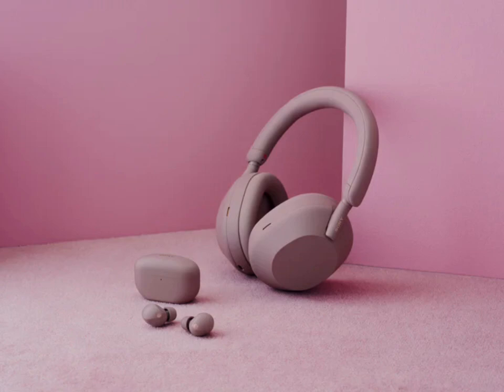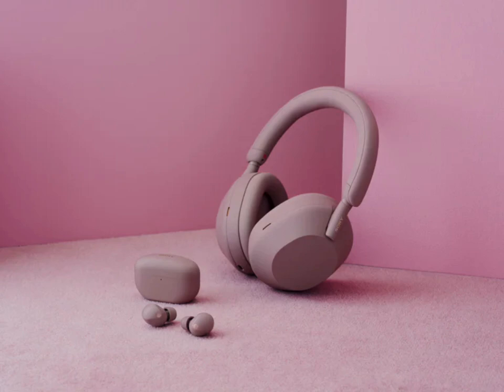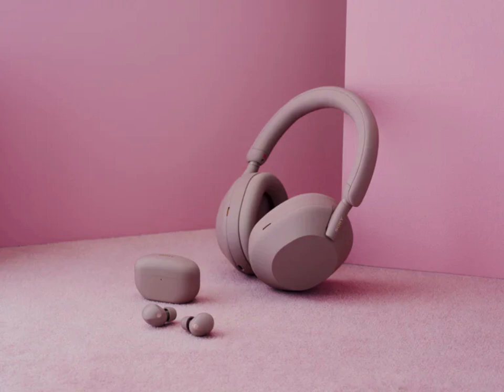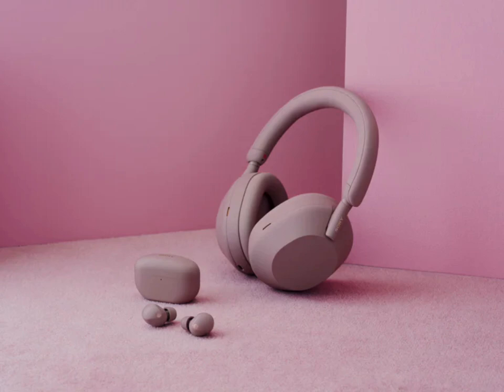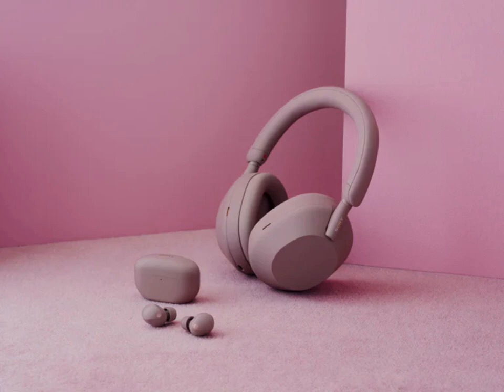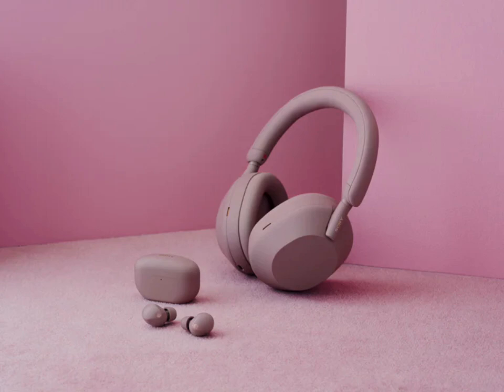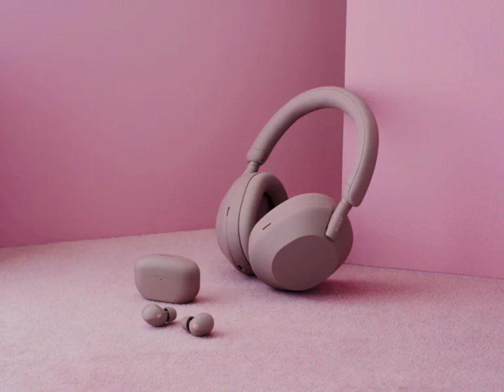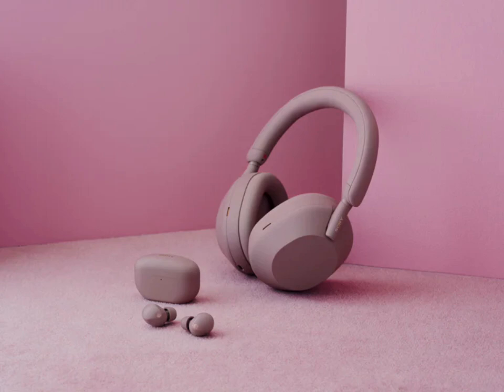Sony 1000XM5 headphones get a new Smoky Pink color option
Sony has introduced a new Smoky Pink color option for its award-winning 1000XM5 noise-canceling headphones. This sleek and stylish addition offers a fresh take on the popular over-ear and in-ear models.